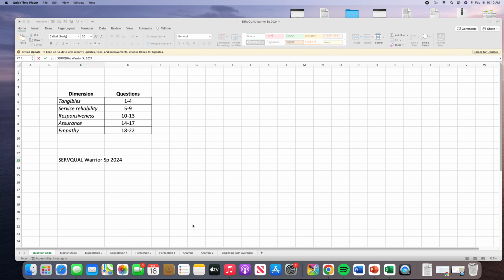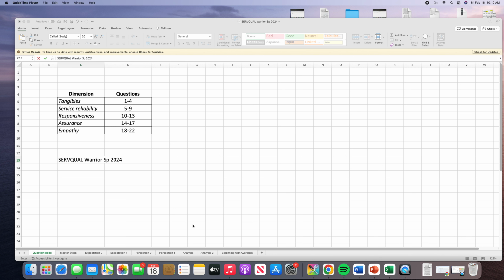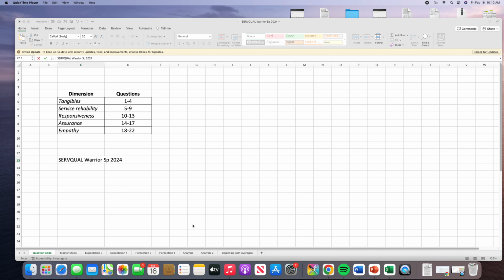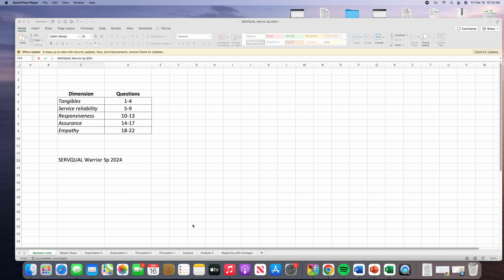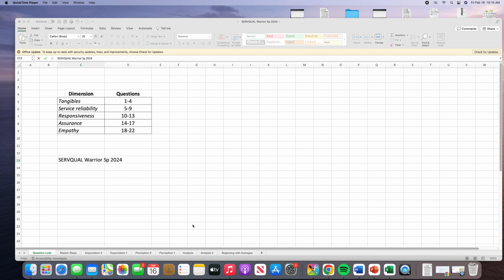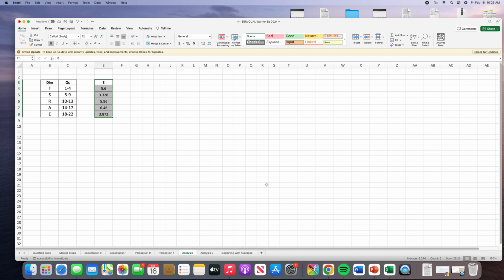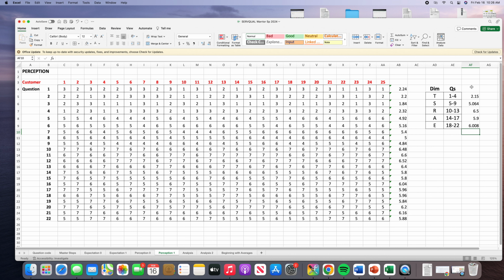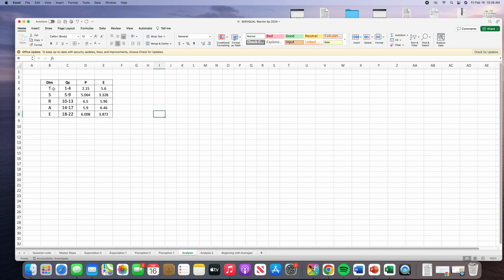SERVQUAL Video 1